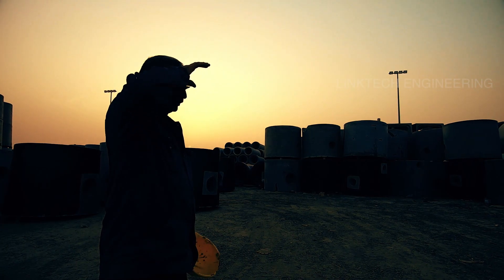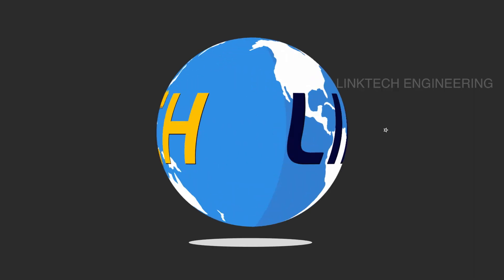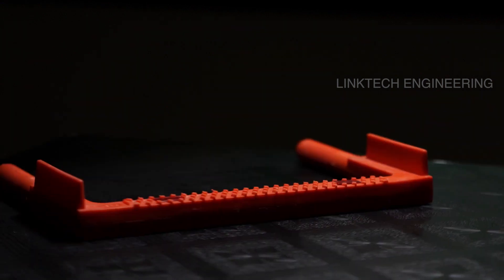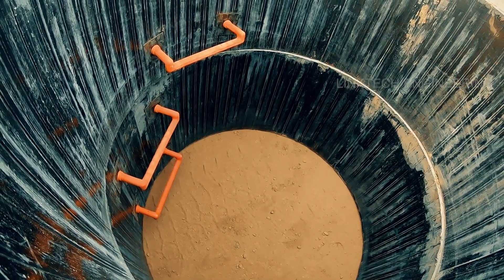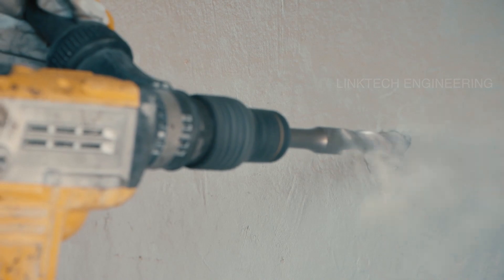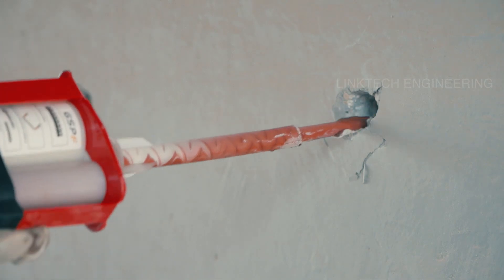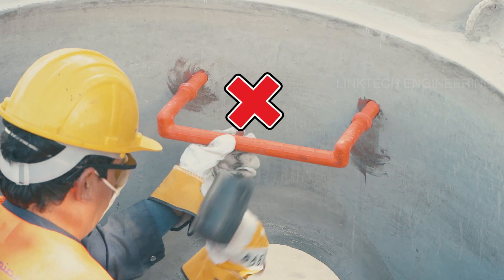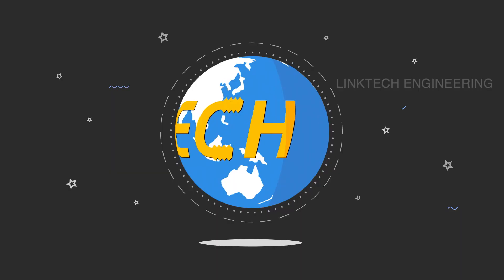Manhole Steps Installation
This video is owned by Linktech Engineering Pvt. Ltd..  It depicts the method of Installation of their popular models of Manhole Steps such as STGS018, STGS032, STSS014, STAL16, STGS029, HBGS019 and so on and so forth, in to precast concrete.  This vide is for reference purposes only and the installer has to do his own research on the best possible installation method for him, based on his availability of resources for the installation.  Neither Linktech nor the uploader claims to be an expert authority in such works and will not be responsible for any failures or losses for the consequences of incorrect installation.
Content Created by Director Jathin Shanker Raj of Candle Light Productions